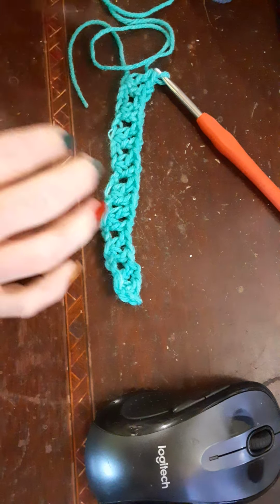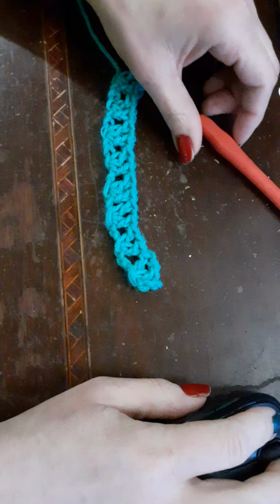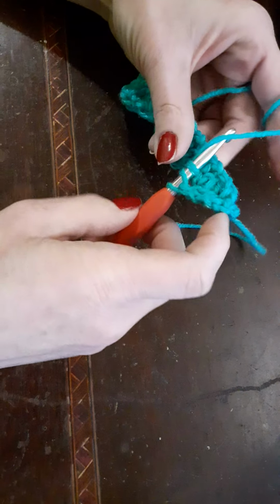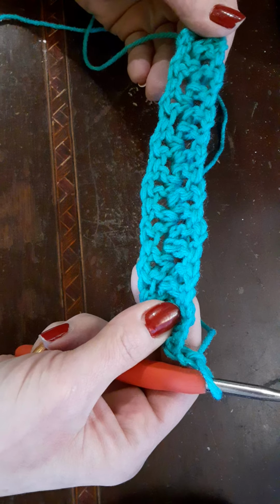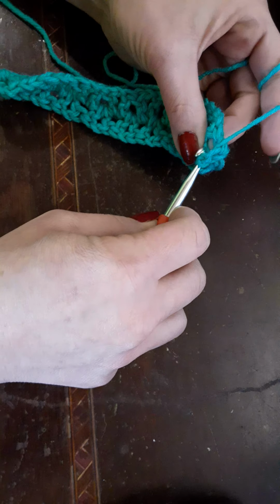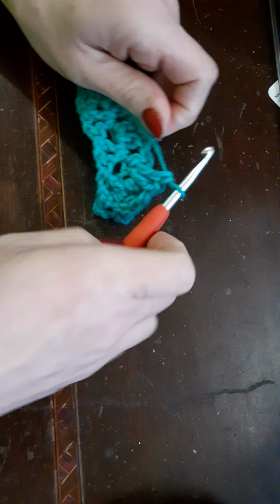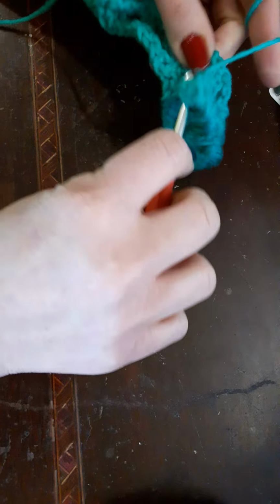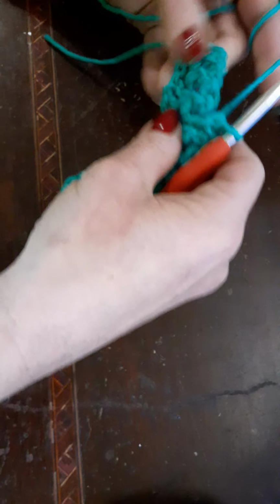Stitchin and Swatchin Sunday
Learning how to do the Forest Stitch